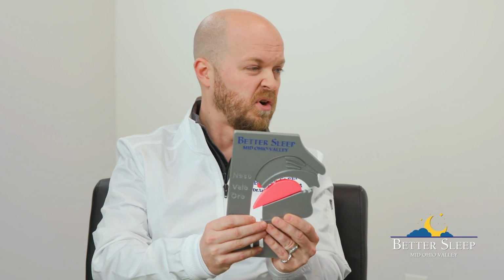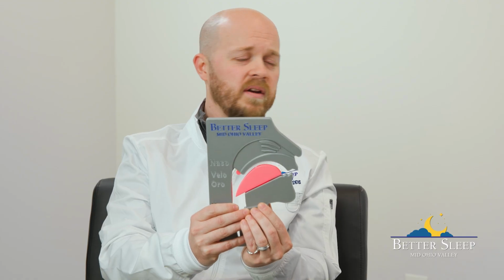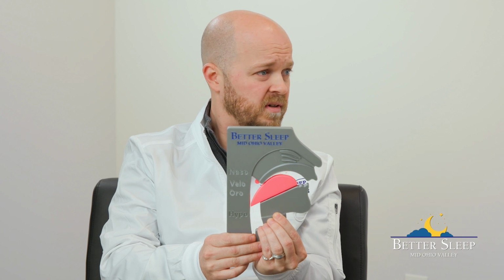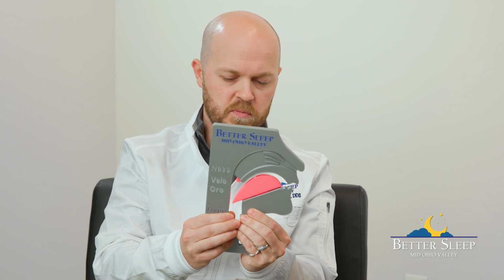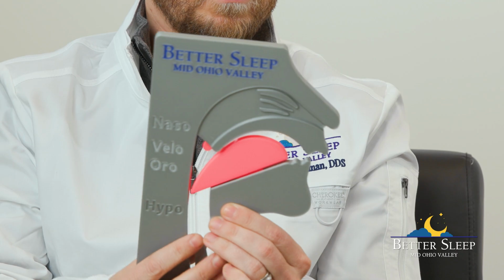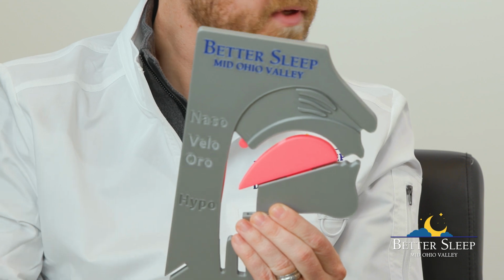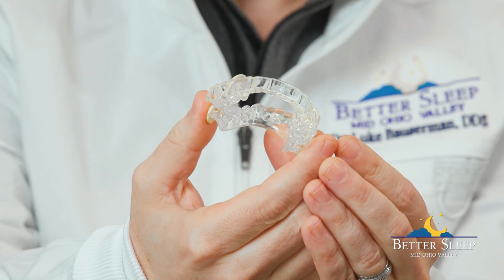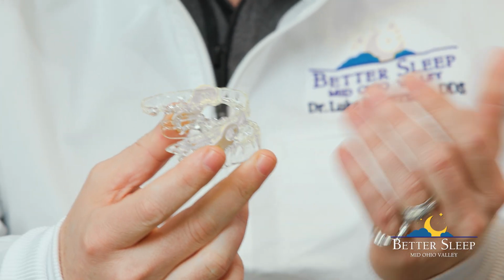Sleep Talk with Dr. Luke - Apnea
Dr. Luke Bauserman, DDS from Family Tree Dental and Better Seep Mid Ohio Valley in Marietta, Ohio and Parkersburg, West Virginia discusses sleep apnea and non-invasive alternatives to conventional treatments like surgery or CPAP machines.